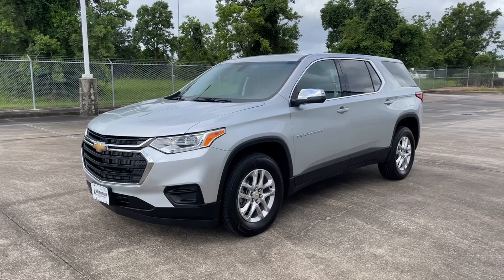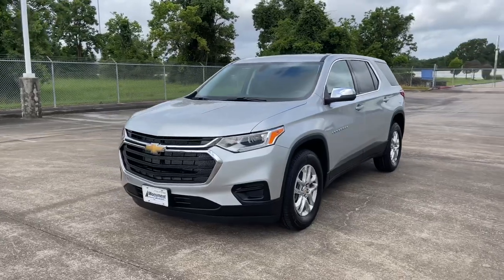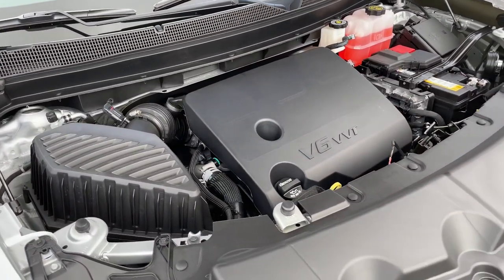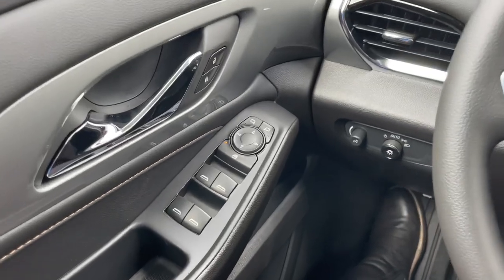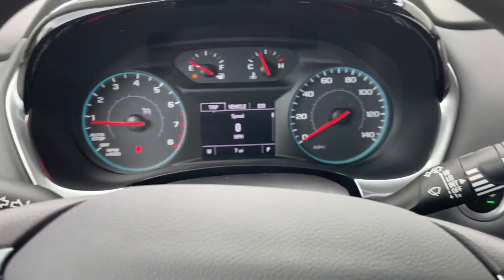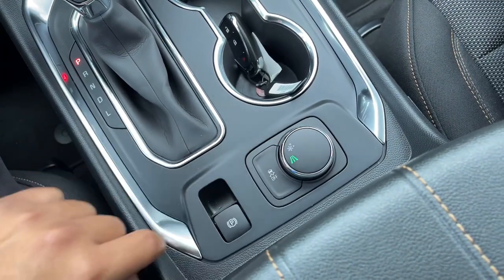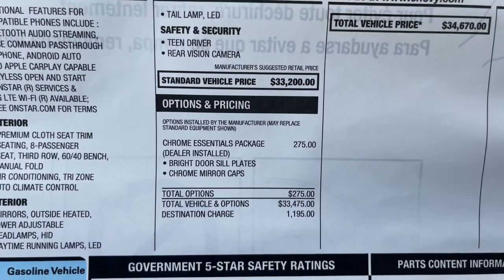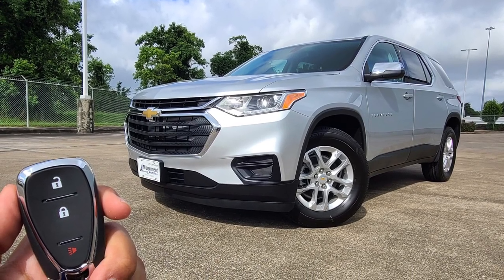2021 Chevrolet Traverse LS: Start up & Full Review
SPECS:
INTERIOR
Luggage capacity 23.0 Cu.Ft.

EXTERIOR
Length 204.3 "

Special thanks to Autoblog.com for information used in today's video